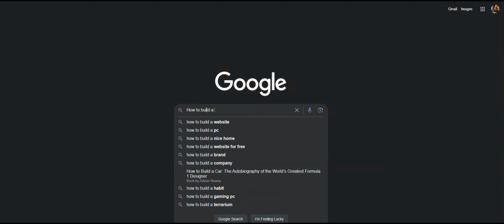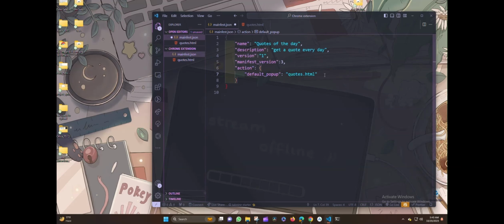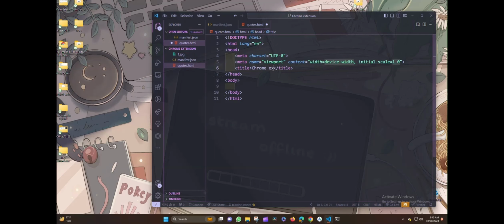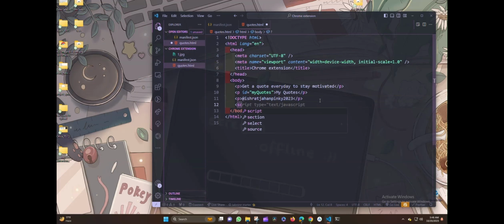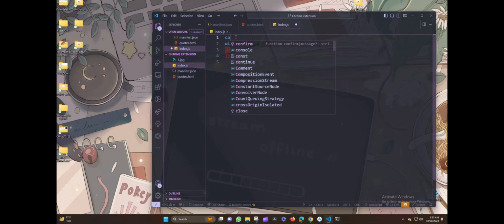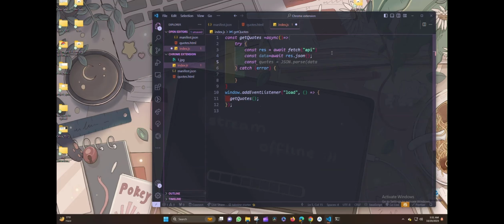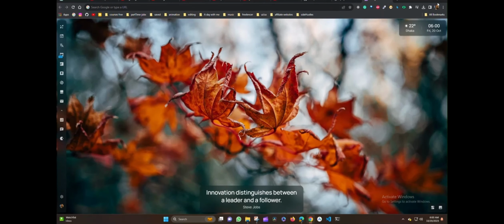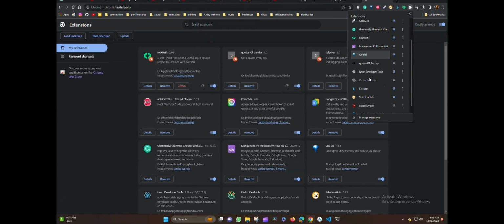Build a Chrome Extension | How to Build a Chrome Extension under 15 Minutes?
📖 Chapters
00:00 Intro
00:20 Mainfest.json create
02:24 Creating an HTML File
05:15 Creating JavaScript File
10:10 Creating CSS File
12:49 Adding the Extension in the Chrome
13:17 Test the Extension
13:49 Outro

Let's create our first Chrome Extension!
Today, we will learn how to create a simple Chrome Extension from scratch.
Our task is to create an extension that displays random quotes each time it is clicked. Let's get started!

Pre-requisites of building a Chrome extension -
You only need basic knowledge of HTML, CSS, and Javascript to start building your first Chrome extension.

The Manifest file -
This file is a special file. It contains information about the Chrome extension. It is a .json-type file.

It must mandatorily contain the following:

- The Manifest version
- The name of the extension.
- The version of the extension.

Make a new folder and create a file named Manifest.json in it.
The following are the contents of the Manifest.json file. Put these contents in the file.

Write the HTML file.
Add some styles in the CSS file; that's optional if you want to add them.
Write the JavaScript file
We will be using quotable.io API to get the quotes randomly.

Trying our extension -
Go to your Chrome browser and type chrome://extensions
Turn the developer mode on by toggling the switch.
Click on the load unpacked button.
Select the folder where you have made the extension.
That's it! Your extension should now be visible on the page.
If you click on the puzzle icon in the corner, our extension should be visible.
That's it.

We just created a basic Chrome extension! Congrats!
🎈Song: Daystar - Skip a beat /

Stay Blessed ⭐️🤍.